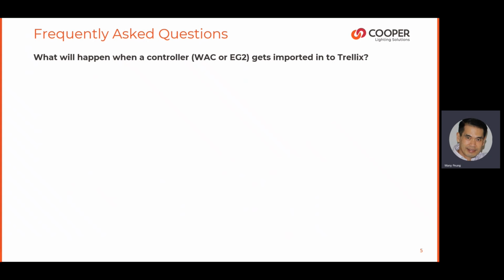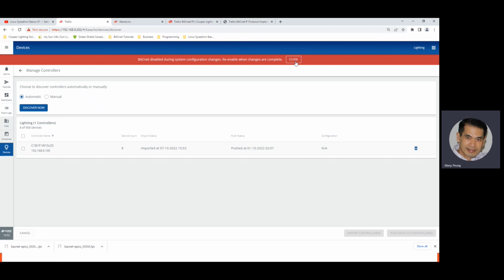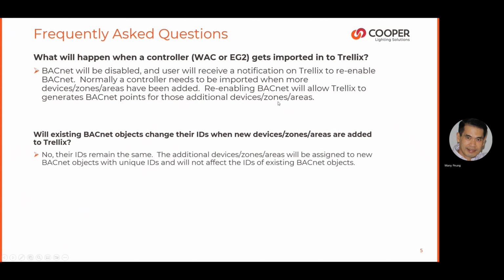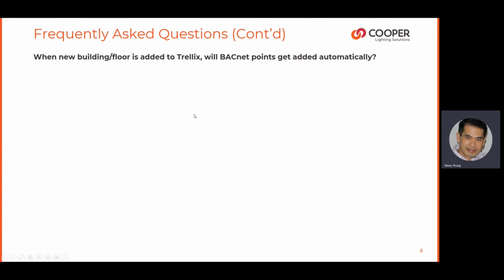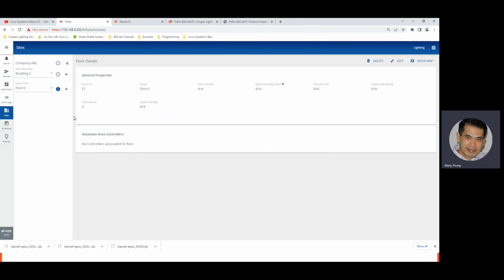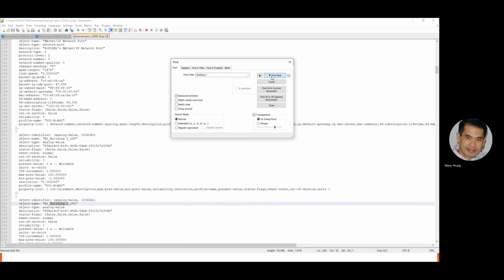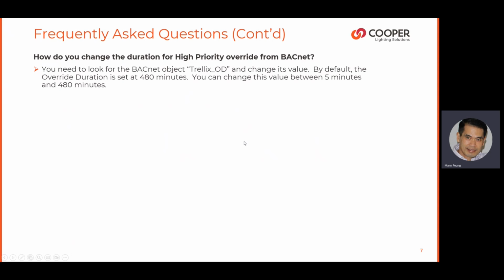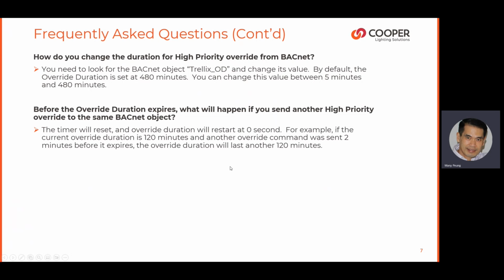WaveLinx Trellix Commissioning 18. BACnet Frequently Asked Questions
This video covers frequently asked questions about the interaction between Trellix and a Building Automation System.